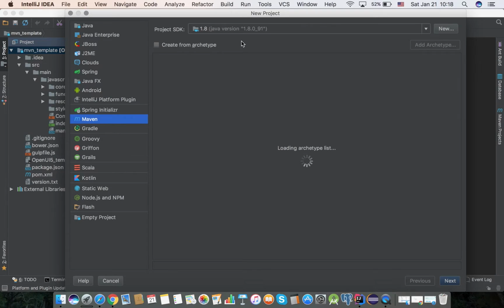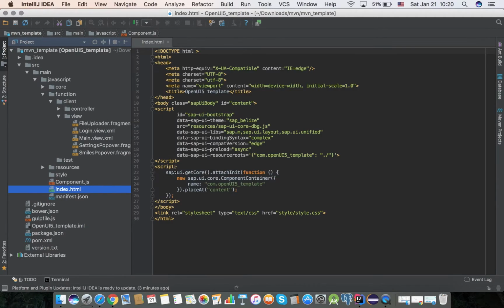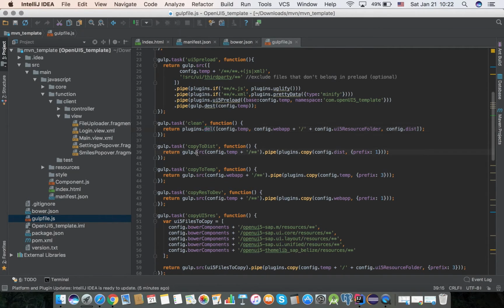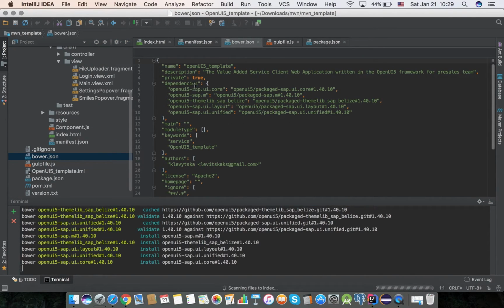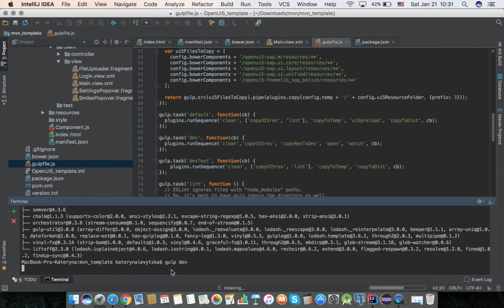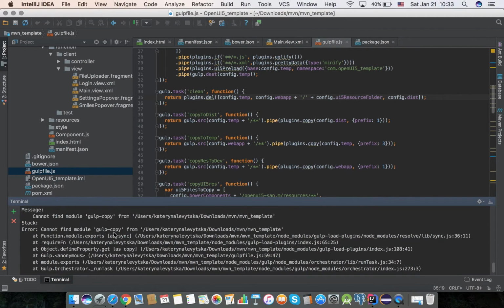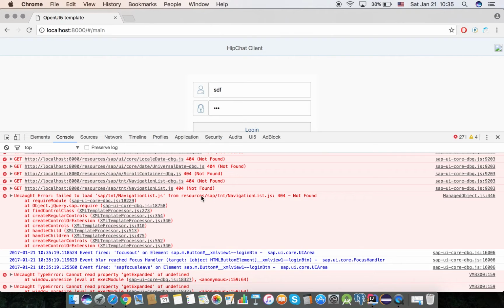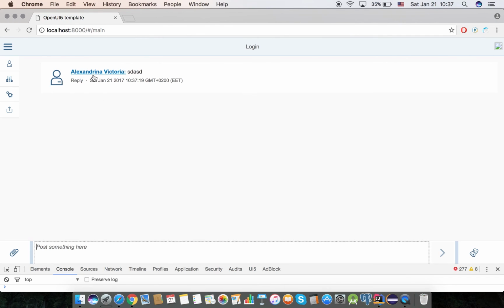5 Create maven openui5 project